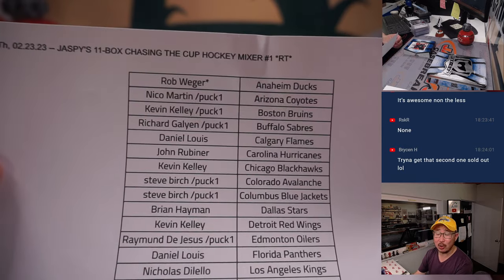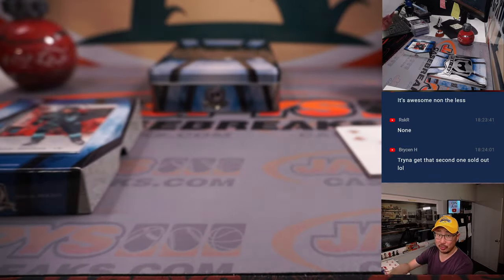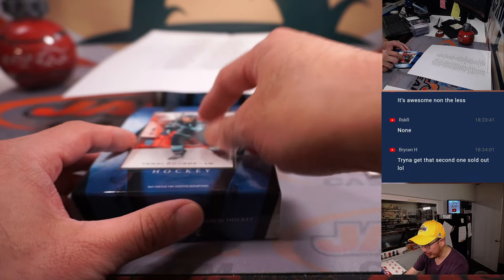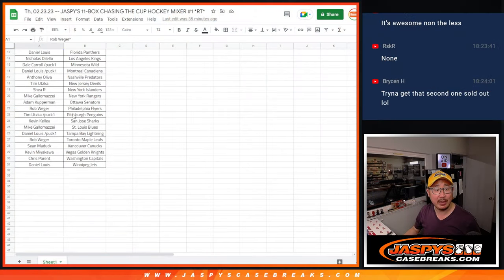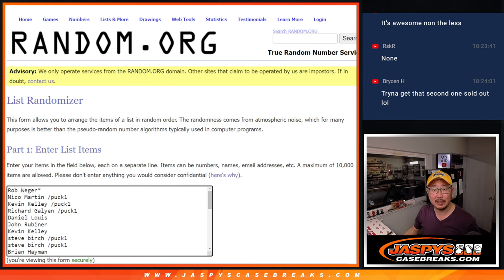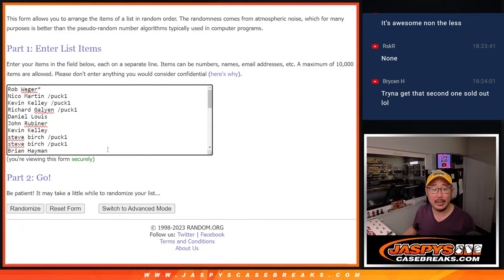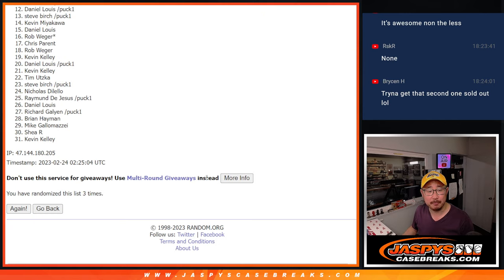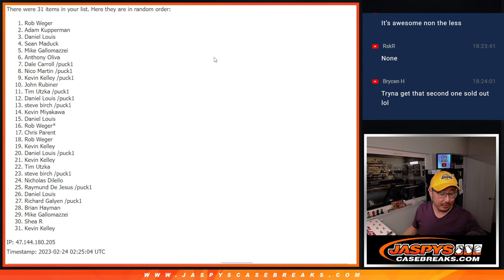KRAKEN RANDOM -- Th, 02.23.23 -- JASPY'S 11-BOX CHASING THE CUP HOCKEY MIXER #1 *RT*